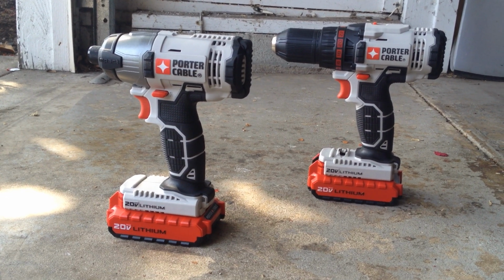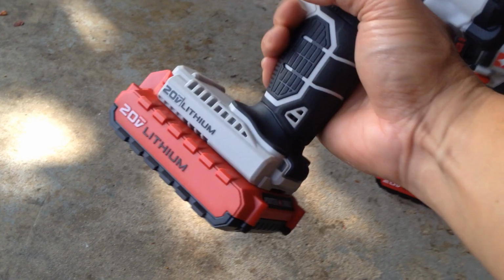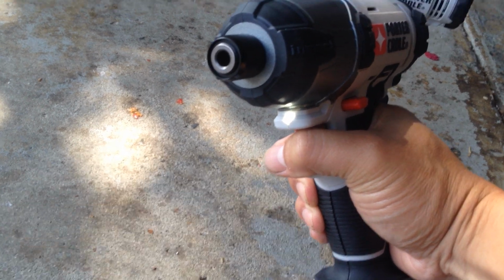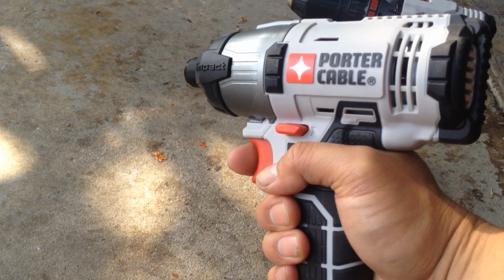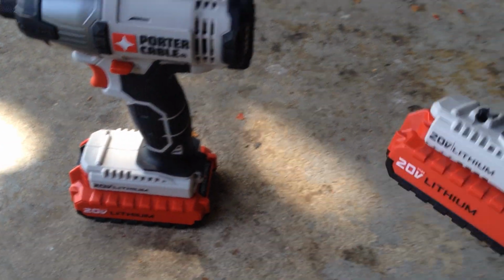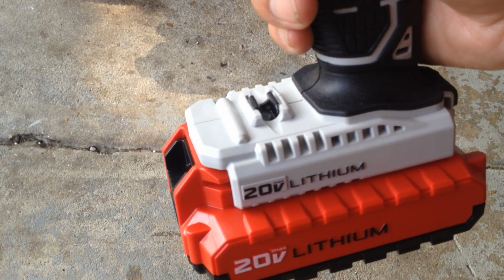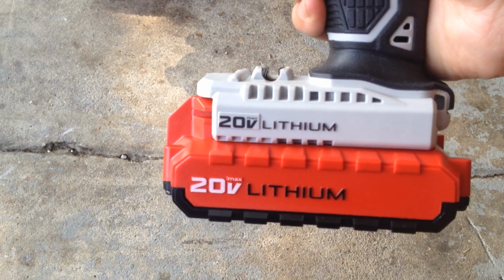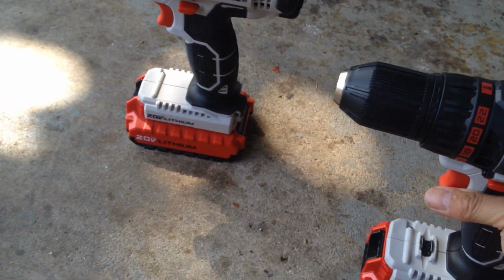Porter-Cable 20V MAX Cordless Power Tools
A quick review of the latest lineup of lithium-ion cordless tools from Porter-Cable that's made for the tradesman. The 20V MAX tools are priced right and have the same great durability and performance that Porter-Cable is known for. The newest version of this tool has a battery gauge.